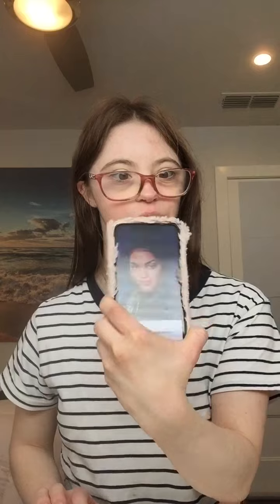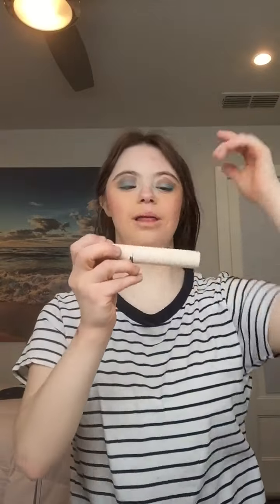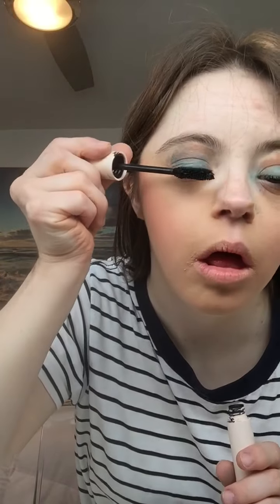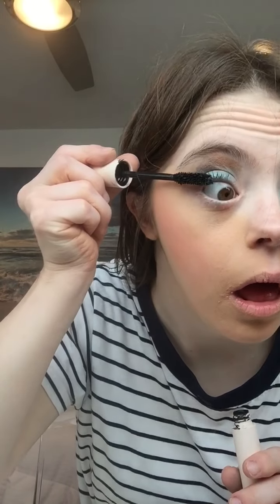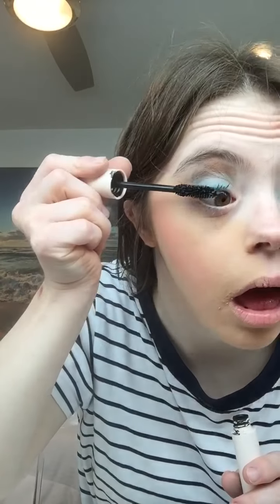Descendants 2 Uma makeup look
hi my beautiful peace out subscribers welcome back to Another makeup
video as you may not know i’m am a huge Fan of the show descendants 2
so in this video i wanted to show you guys how to look like Uma from
descendants 2

born this way foundation from too faced
LOREAL Paris true match blush
Ultra beauty eyeshadow platte
Rare beauty voluminous mascara
too faced pretty rich eyeshadow platte
LOREAL Paris true match lipstick

you guys can watch descendants 2 on
Disney Plus
Watch Descendants 2 | Full movie | Disney+
When the pressure to be royal becomes too much for Mal, she returns to her rotten roots on the Isle of the Lost. There, she finds that her archenemy Uma

thank you for your love and support it helps me to make more amazing
makeup video and music cover for my beautiful peace out subscribers
you guys have a great day peace out